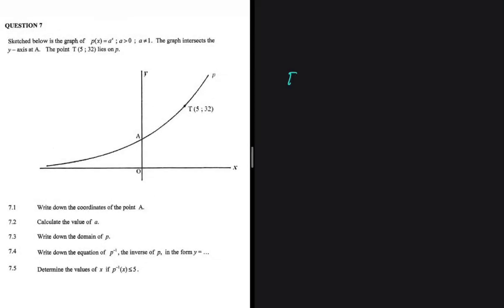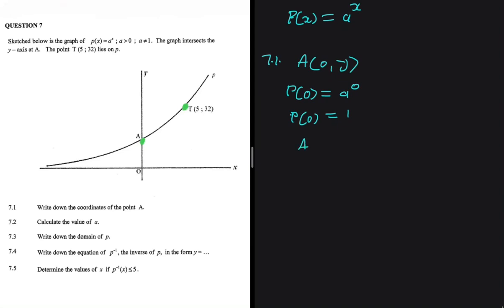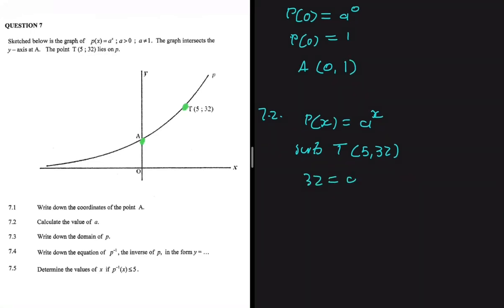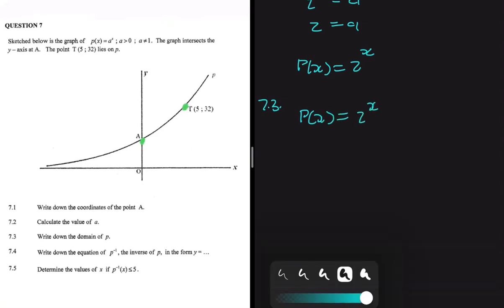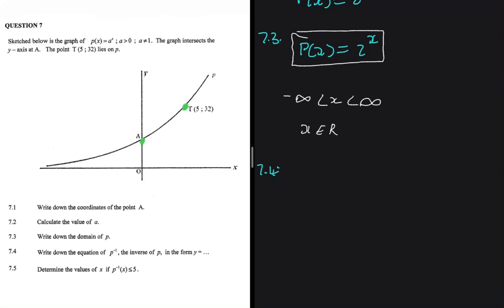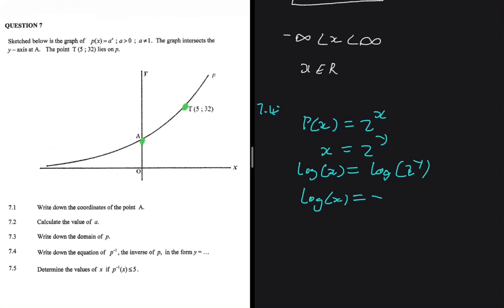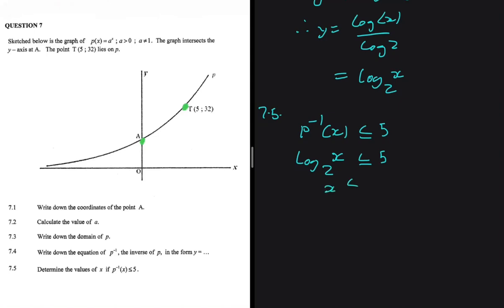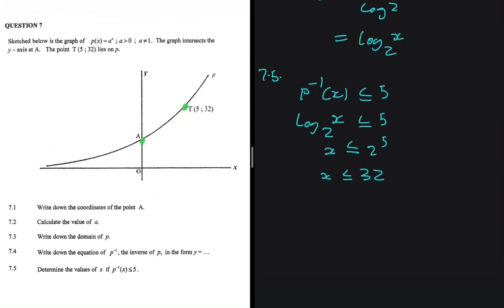Functions & Graphs Grade 12 Mathematics Past Paper